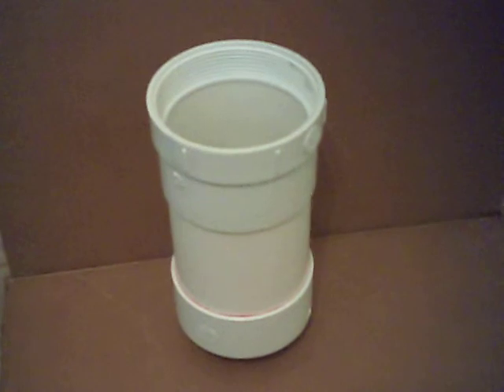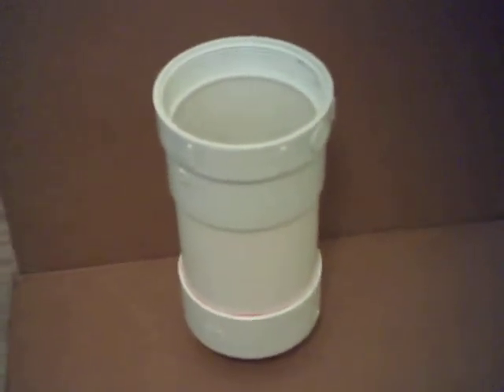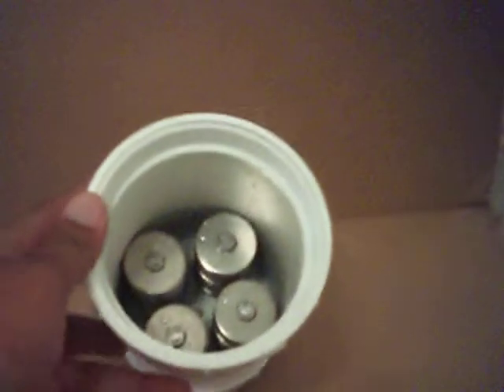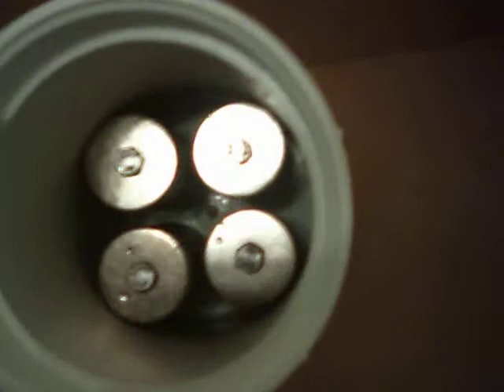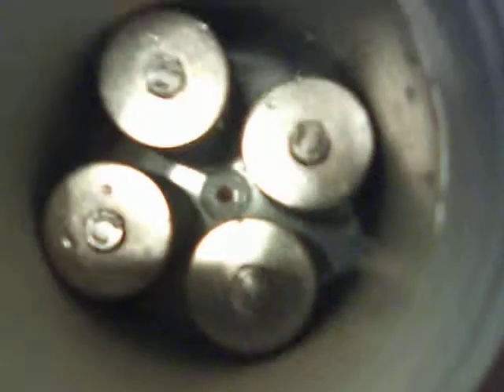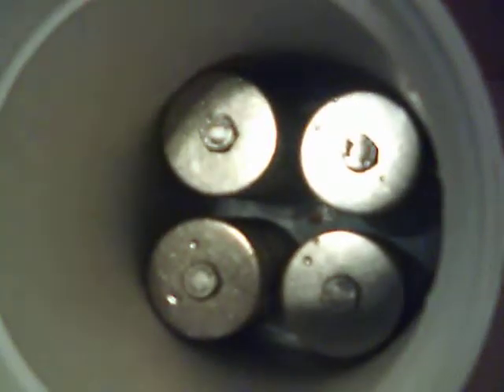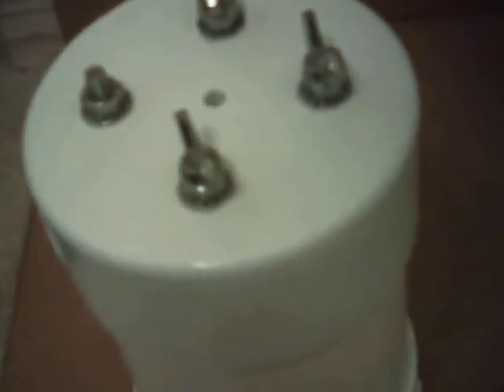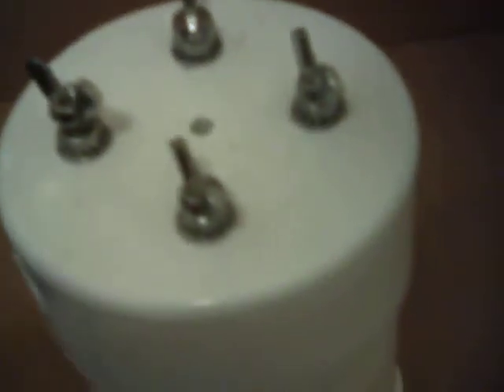HHO Generator Part 3.AVI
A little more progress with the project.